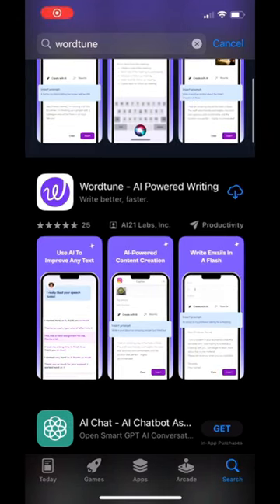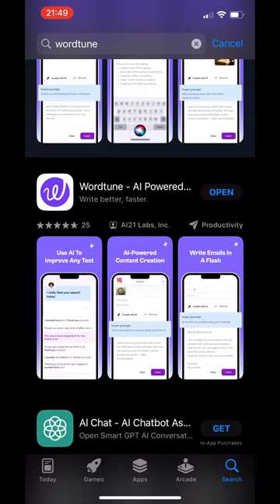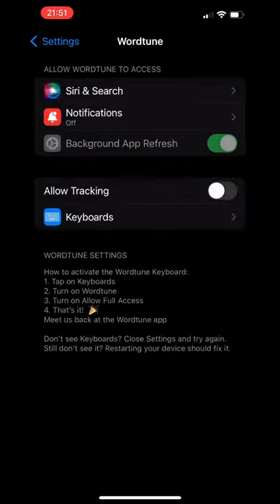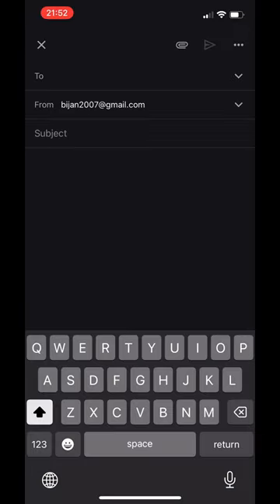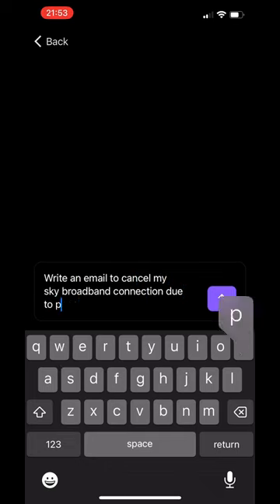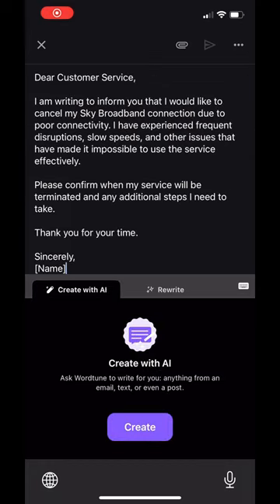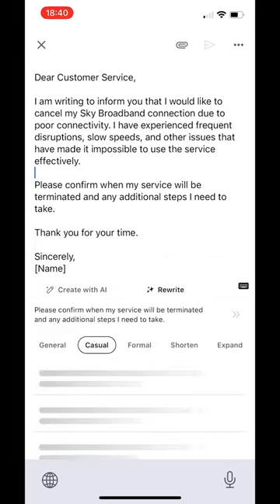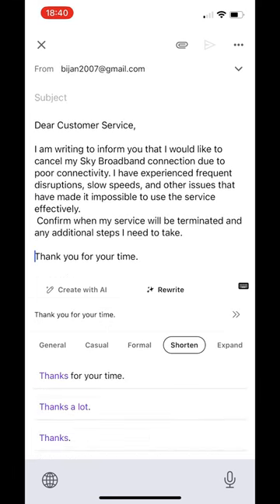Revolutionize Your Writing with Wordtune-Your free AI Writing Assistant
🚀 Meet Wordtune, your writing's new best friend! 📝✨ In just a few seconds, it transforms your sentences, suggesting brilliant vocabulary, and polishing your prose. 🌟

💡 Boost your writing game with Wordtune's real-time assistance. Whether you're a student, a pro, or a creative mind, Wordtune's got your back.

📈 Elevate your content creation, one word at a time. Try Wordtune today and see your words shine! ✍️💬

🔥 Ready to revolutionize your writing? Discover the magic of Wordtune now! 💪